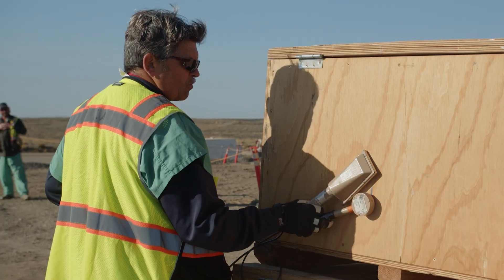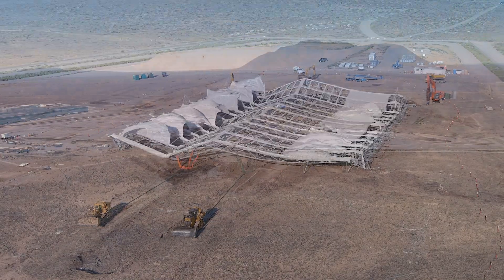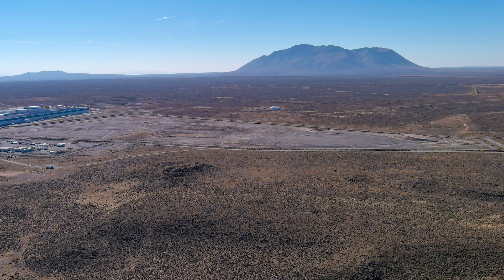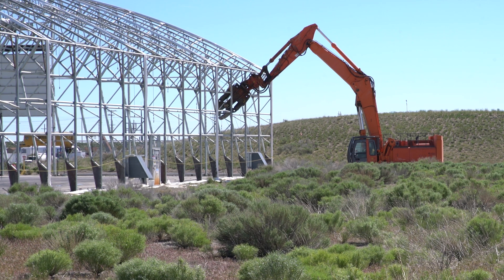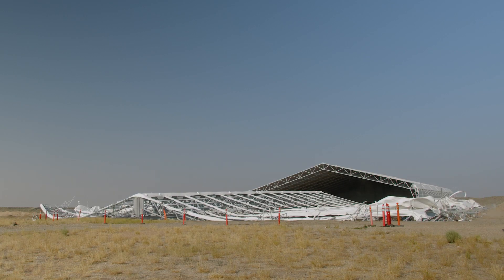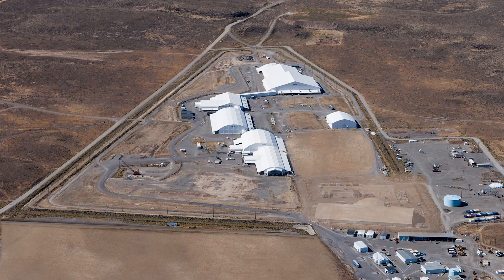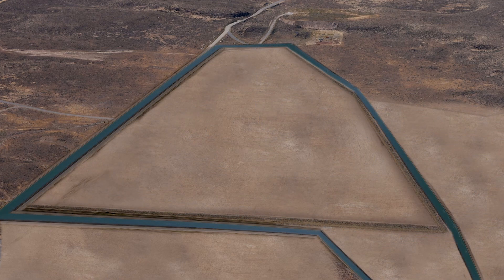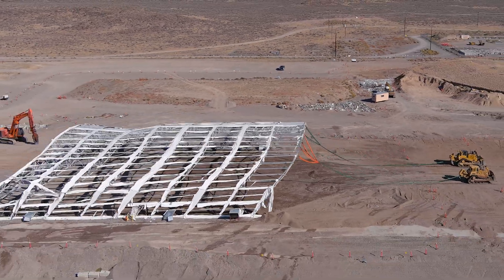Subsurface Disposal Area Decontamination & Demolition Completion at the Idaho Cleanup Project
U.S. Department of Energy Office of Environmental Management crews at the Idaho National Laboratory (INL) Site recently completed the single largest demolition project in Idaho Cleanup Project history three months ahead of schedule and under budget.